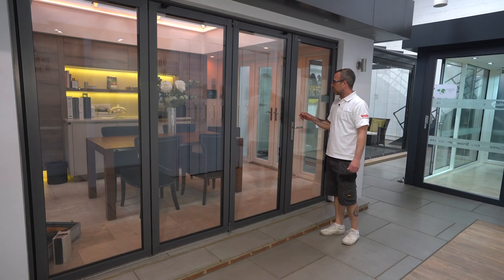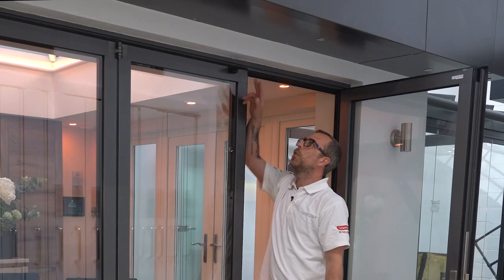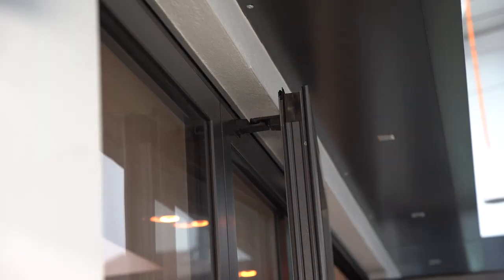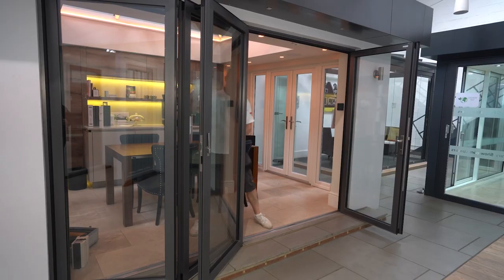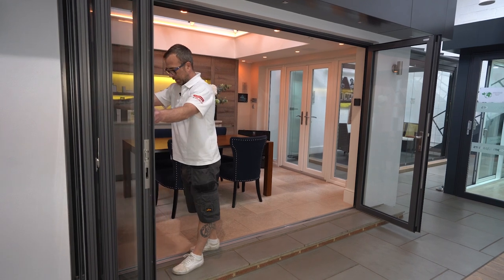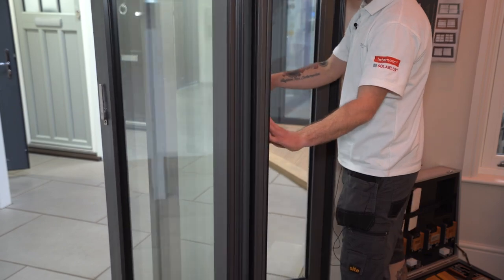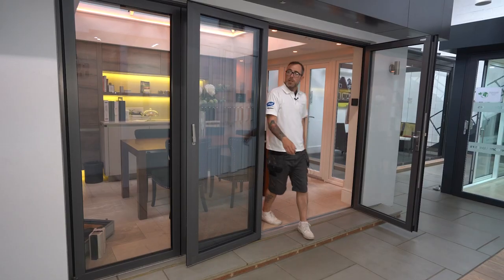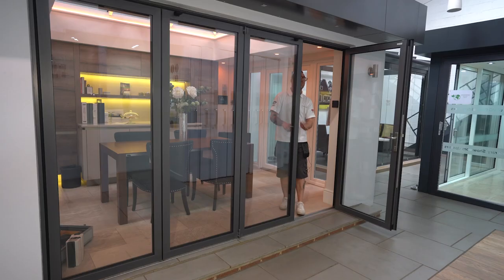How to Open Bifold Doors from Both Sides